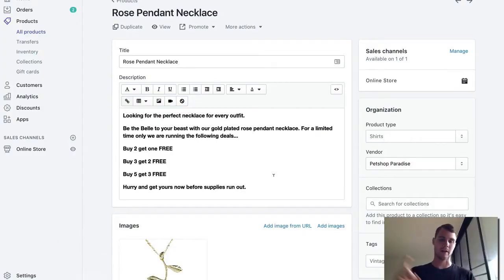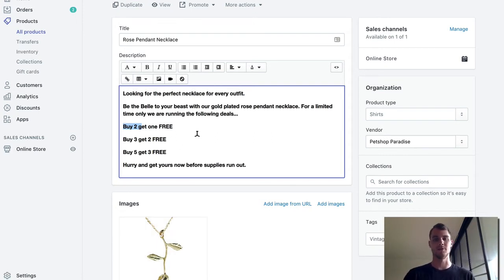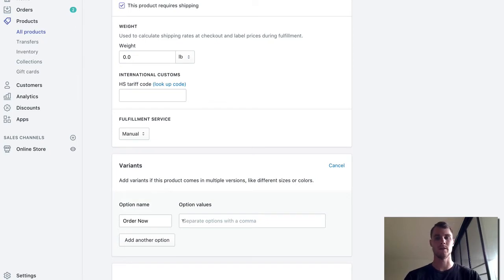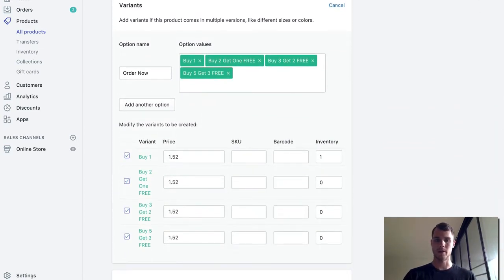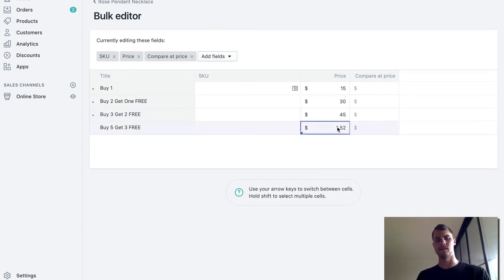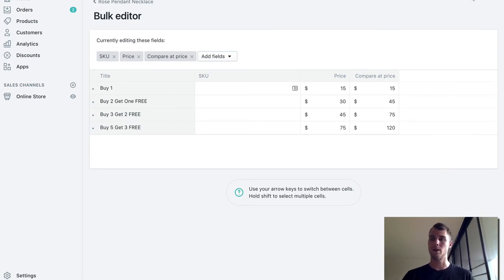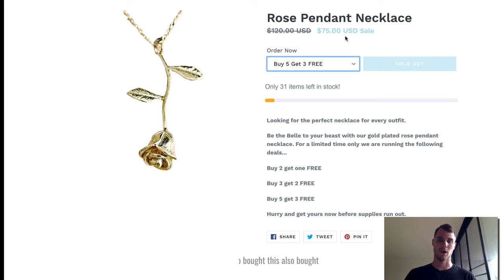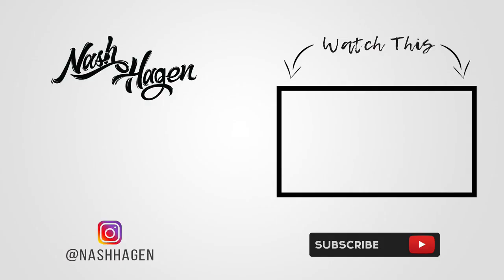Shopify how to set up deals. Buy one get one etc. Free without Apps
Nash Hagen X Business
There's lots of apps that help you do BOGO offers but today I'll show you how to set it up without apps